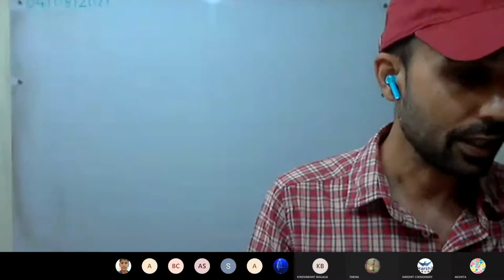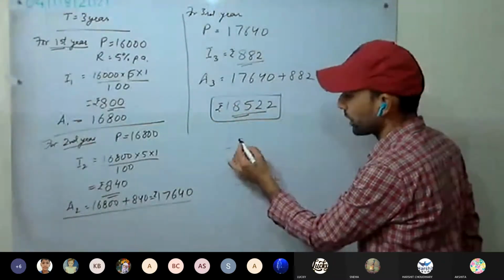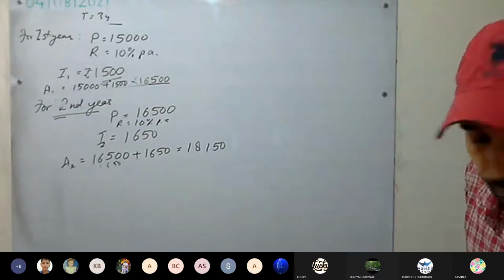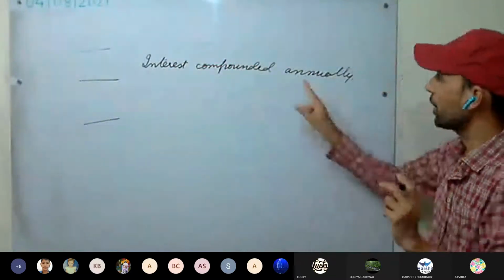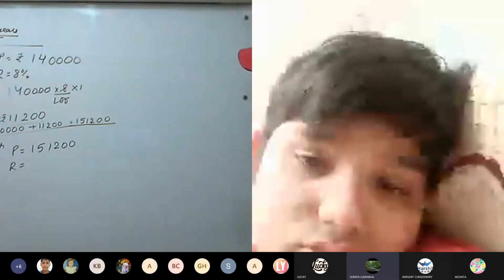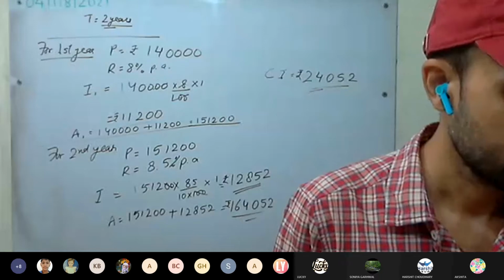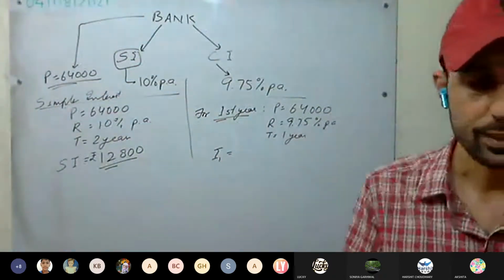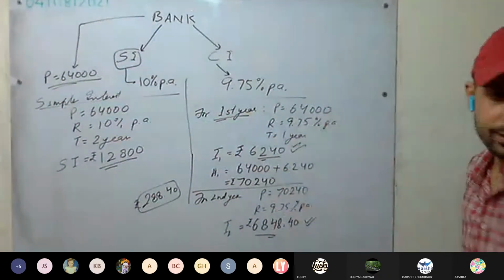Maths 8 Lily